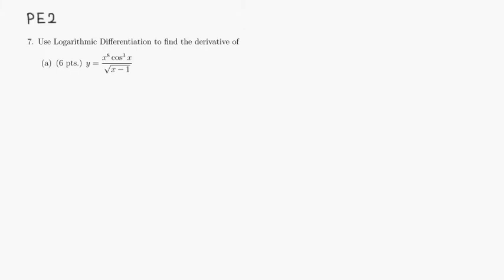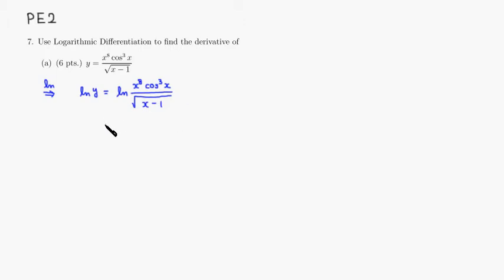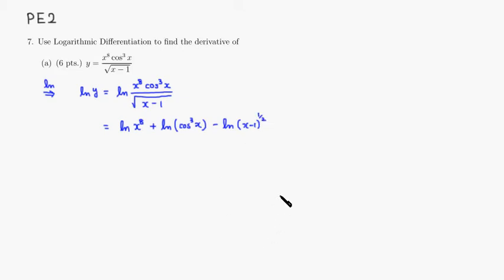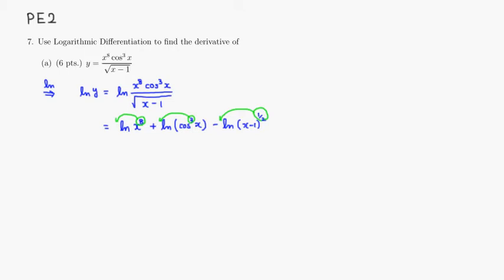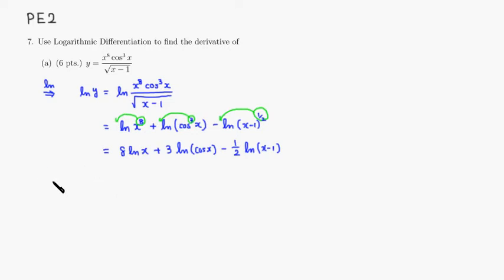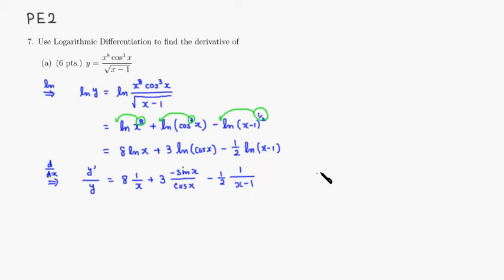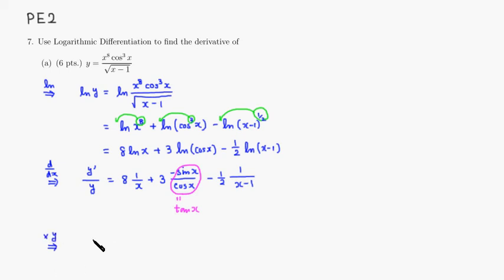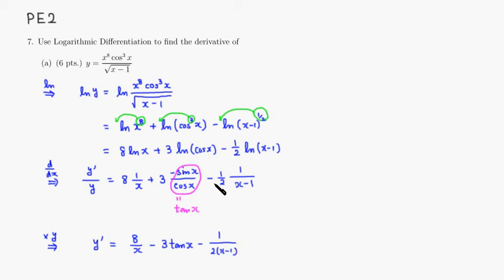MTH 131 PE2 #7(a) (Fall 2013)